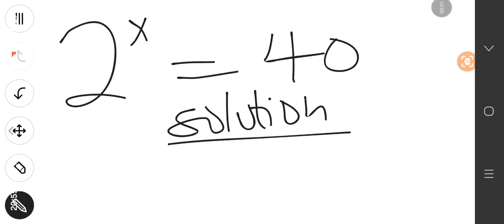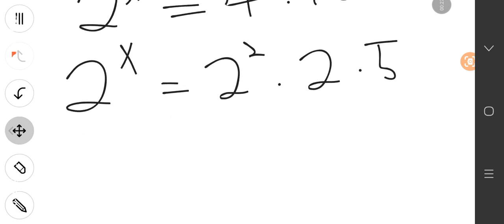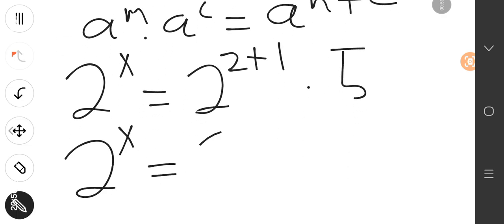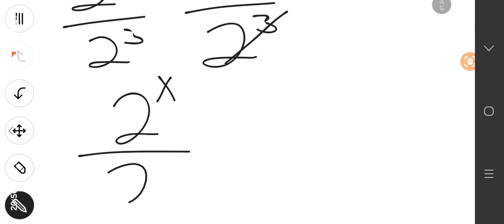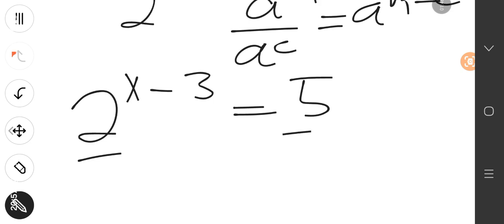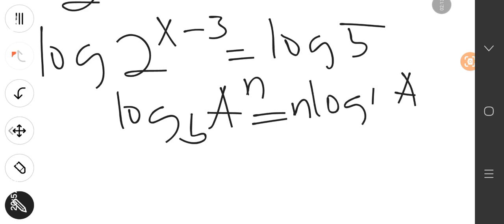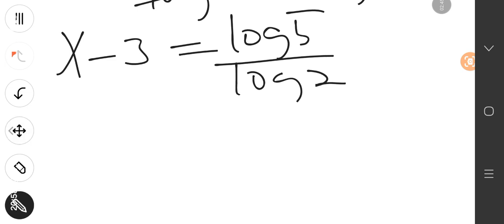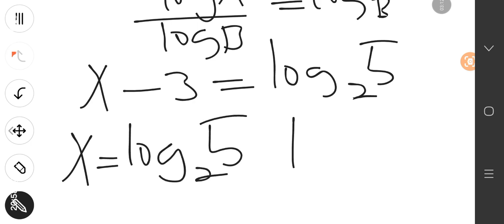USA CAN YOU SOLVE THIS EXPONENTIAL EQUATION : 2^ X = 40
In this video, you'll learn how to solve the exponential equation (2^x = 40) using logarithms and the laws of exponents. This is a common type of question in algebra, pre-calculus, and competitive mathematics exams.

When to use logarithms

The change-of-base formula

Laws of indices and exponents

Quick techniques for solving exponential problems

This tutorial is ideal for students preparing for WASSCE, GCSE, SAT, ACT, AP Precalculus, and other mathematics examinations.

💬 Challenge: Before watching the solution, pause the video and see if you can find the value of (x) on your own. Comment your answer below!

Exponential Equations

Logarithms

Algebra

Indices

Mathematics Tutorials

Exam Preparation